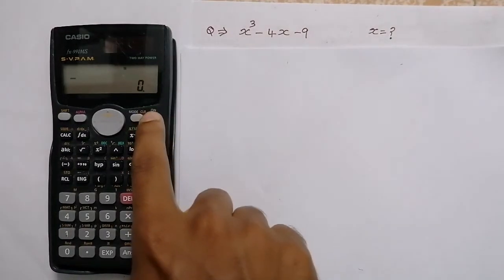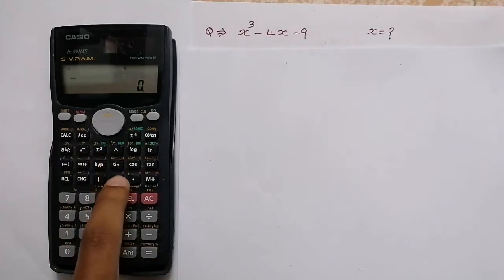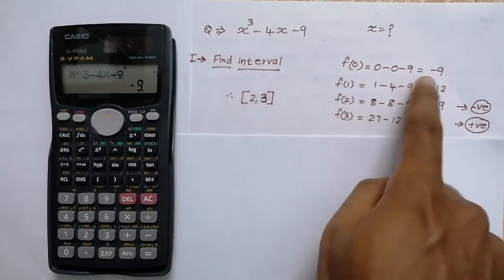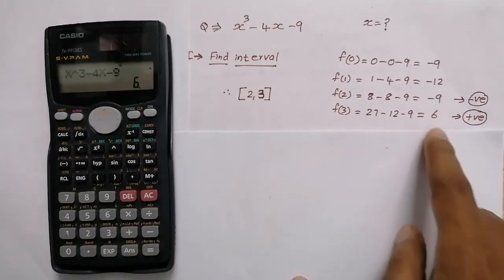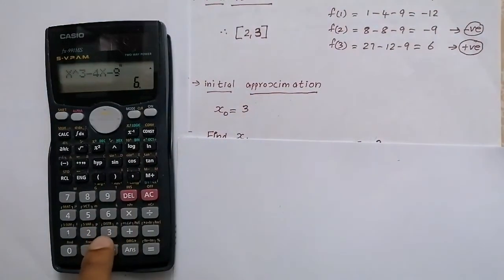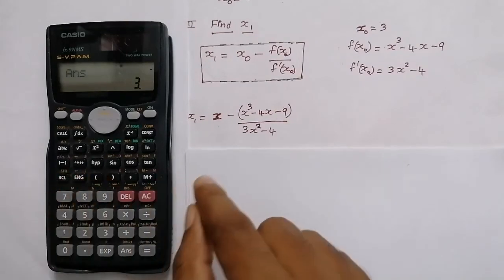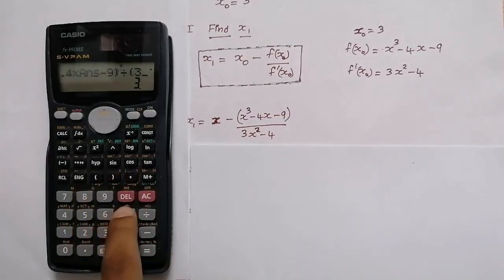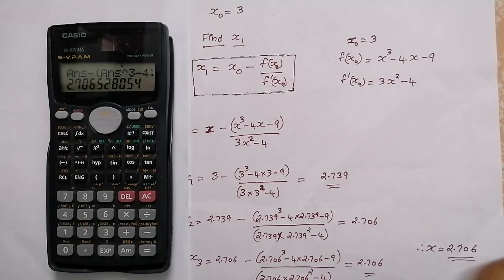Newton Raphson method using calculator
Short trick for exam to find newton raphson method using calculator fx-991ms
You can even do this using other calculators
Solution of non linear equation
Full explanation of newton raphson method
Calculator short tricks